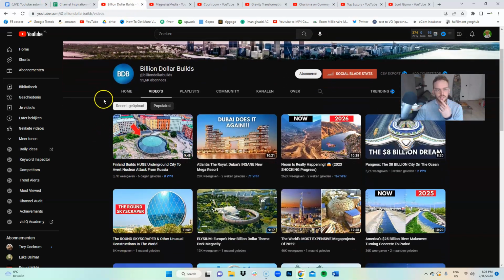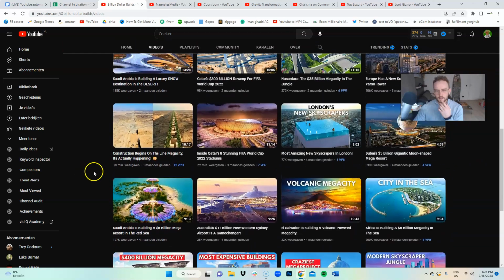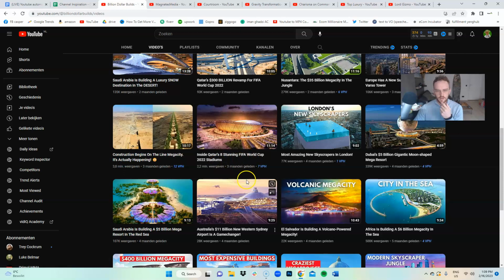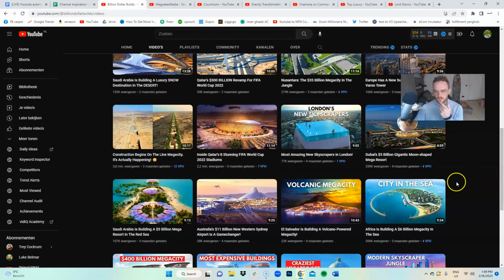Youtube Cash Cow Channel Ideas (Complete Guide)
Learn how to make money running Youtube channels like this at NO COST

Youtube automation
cash cow channels
cash cow youtube channel

hey guys! Casper Van der ree here I am the owner of youtubecashcow mastery and I am on the road to teach you everything about youtube cash cow channels and youtubeautomation.

i will share daily tips about cash cow channels and dive deeper inside the business model so you can make money like the big guys in matt par, chase namic, razvan paraschiv, jordan mackey and caleb boxx.

if you want to create a new form of passive income online you came to the right place.

making money online in 2022 has never been easier. and with cash cow channels you do not even have to show your face to make money on youtube!

Make sure to join my free group and join the growing community of youtube cash cow channel owners! and learn how to build a cashcowyoutubechannel

Talk soon,

Cash Cow Casper

P.S. Join My FREE Facebook Group To Learn How To Start And Scale your youtube cash cow channel today!